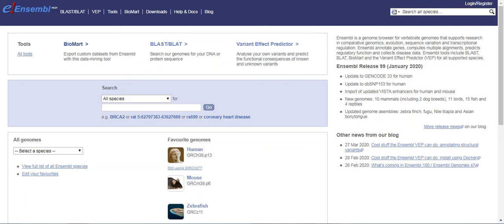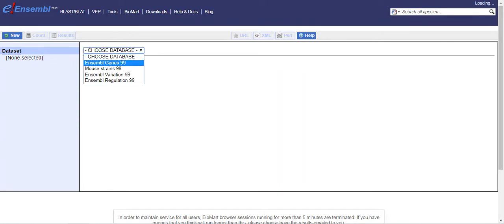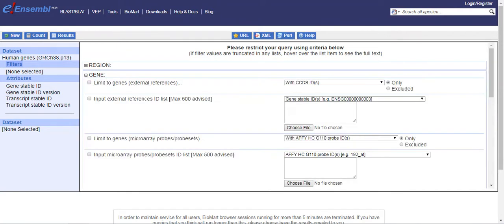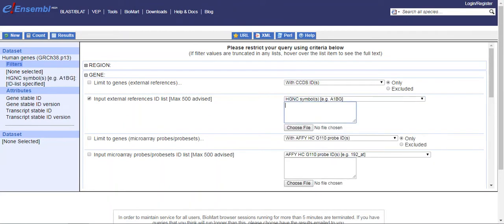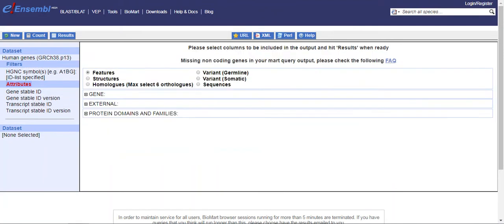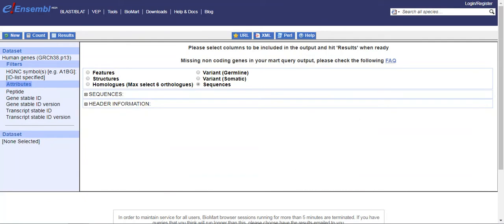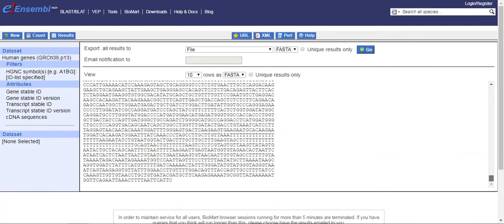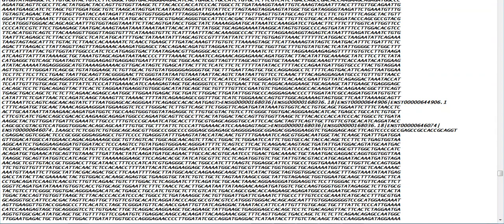How to use Biomart on Ensembl - Tutorial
This video explains how to download gene information using ENSEMBL Genome Browser